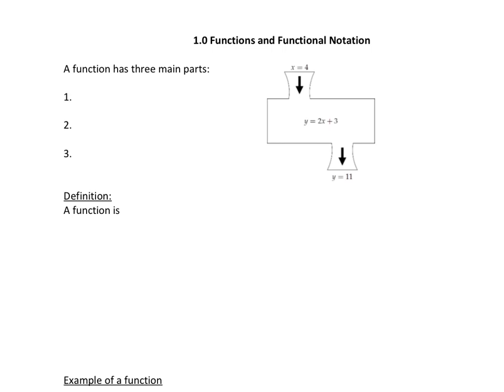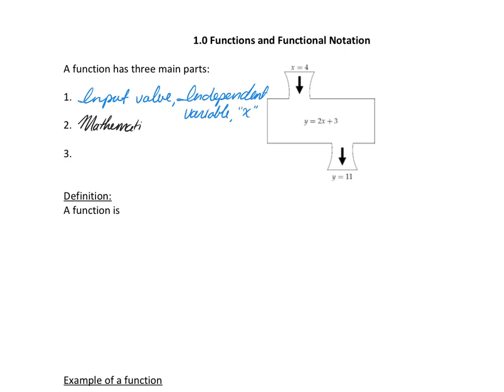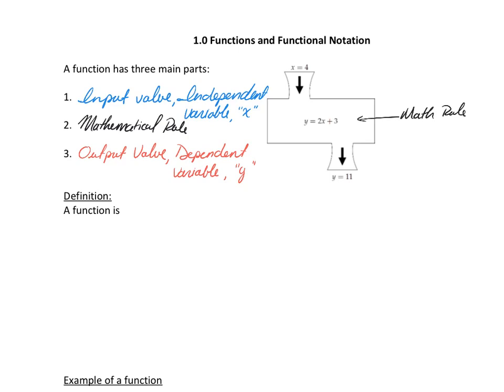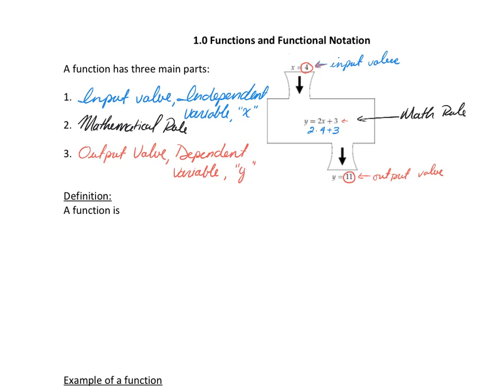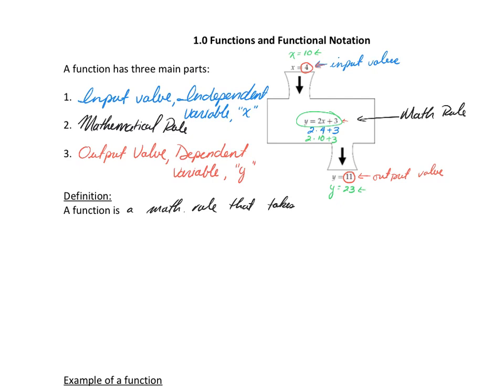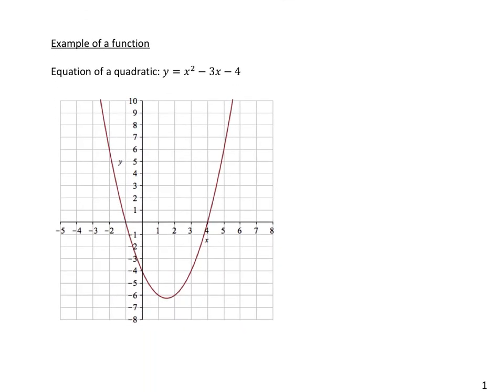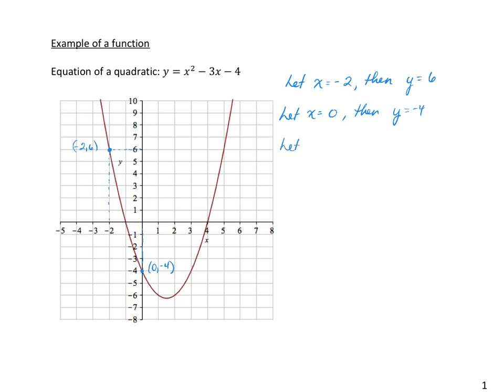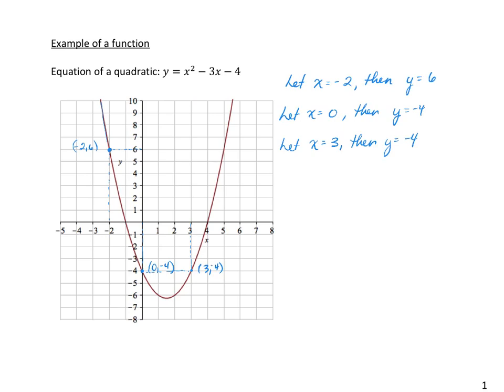Definition of Function (Part 1)